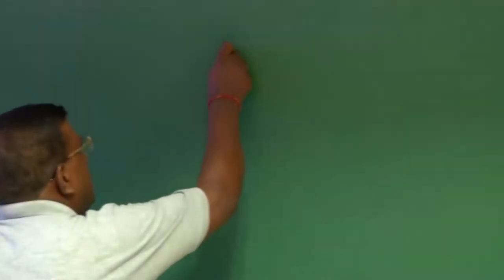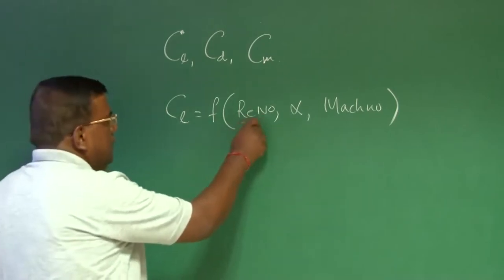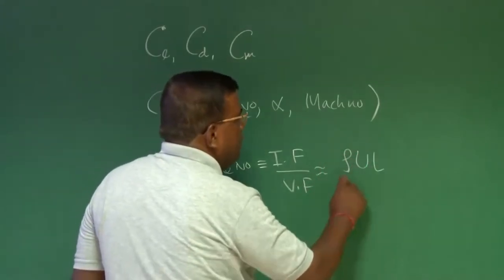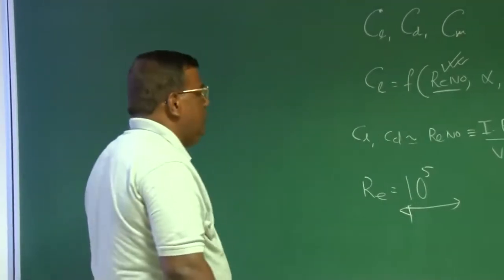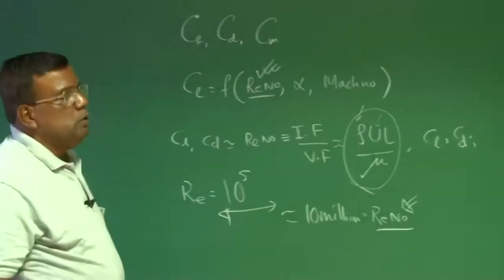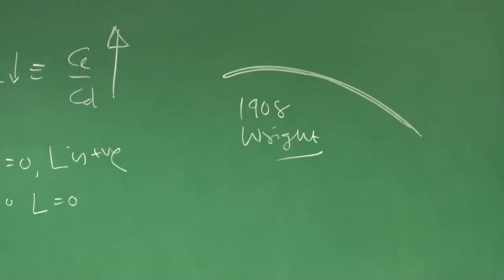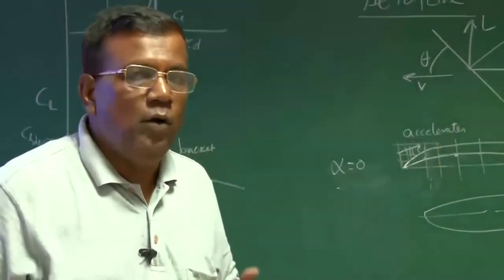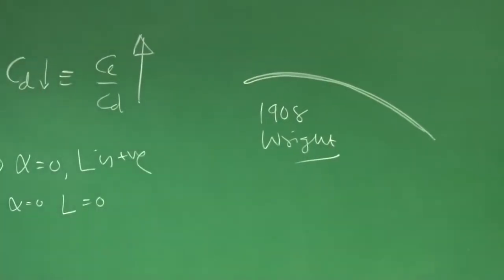Lec 13: Design Considerations : Wing